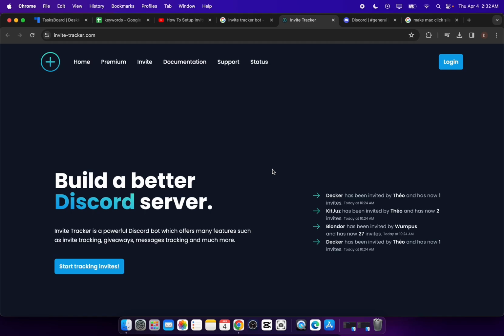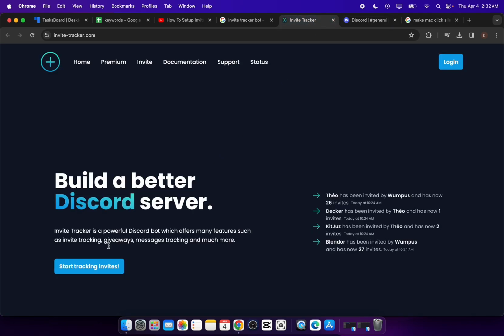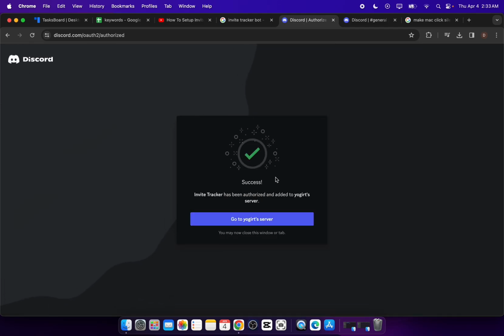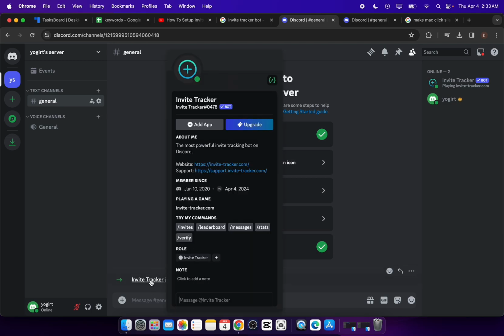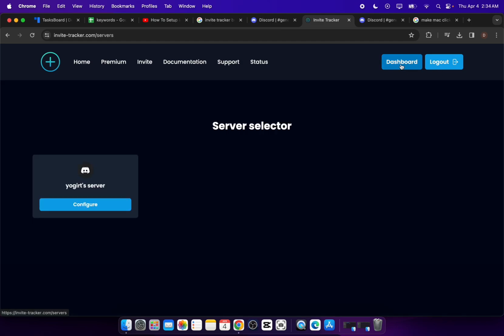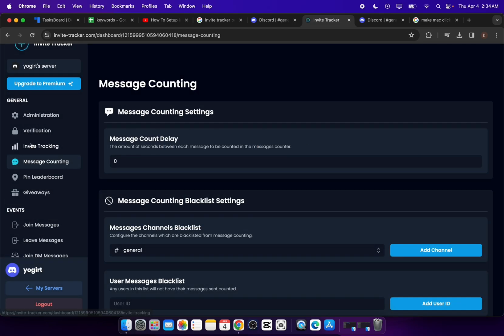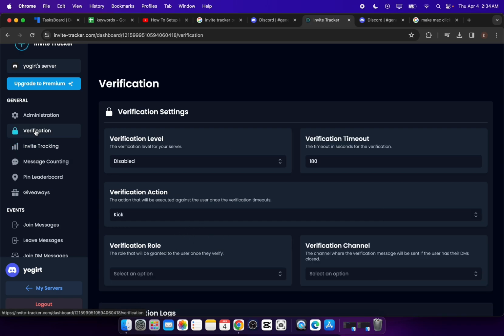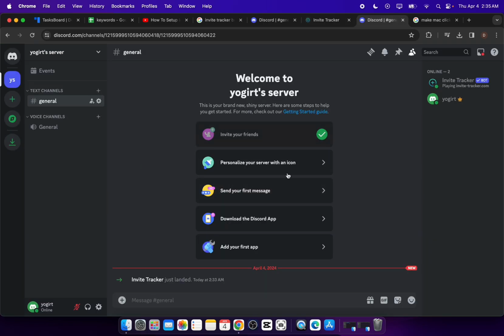How To Setup Invite Tracker Bot in Discord (Step By Step)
Welcome to our detailed tutorial on "How to Setup Invite Tracker Bot in Discord". This video will guide you through the process of setting up an Invite Tracker Bot in your Discord server, a useful tool for managing and tracking server invitations.

🔹 What you'll learn:
- Understanding the benefits of using an Invite Tracker Bot in Discord.
- Navigating Discord's user-friendly interface.
- Step-by-step instructions to setup an Invite Tracker Bot in Discord.

🔹 Who this video is for:
This tutorial is perfect for Discord server owners, community managers, and anyone looking to track and manage server invitations effectively.

🔹 Timestamps:
0:00 - Introduction
0:05 - How To Setup Invite Tracker Bot in Discord